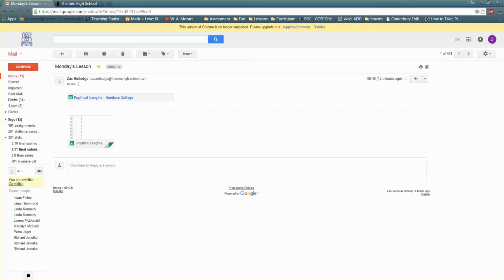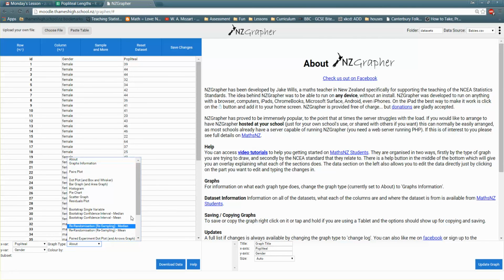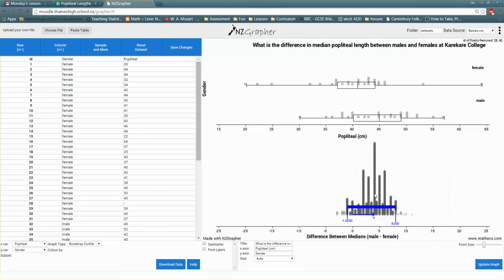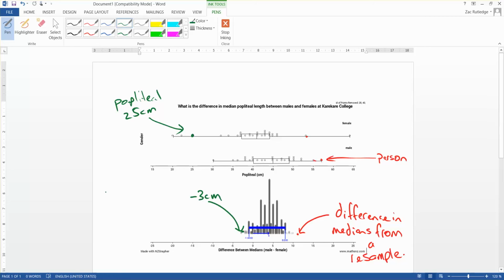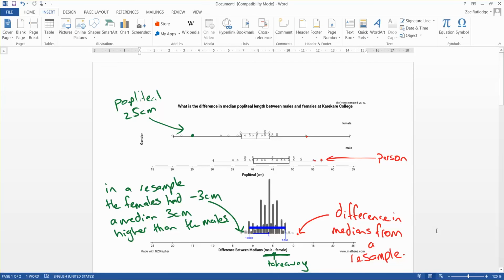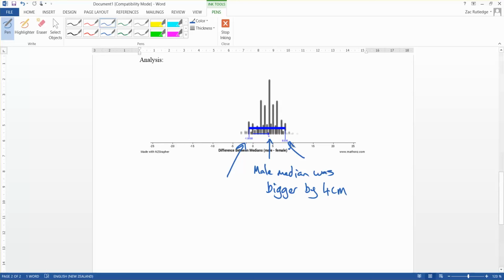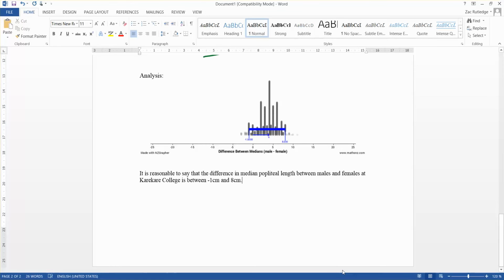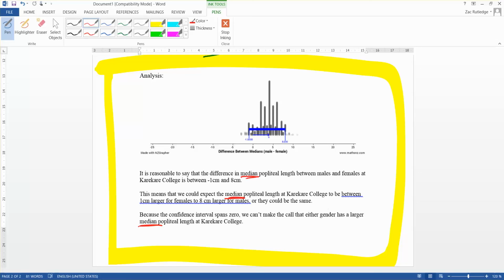Interpreting a bootstrap confidence interval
This video shows how to use nzgrapher to get a bootstrap confidence interval and then continues with my ideas on how to interpret this.

Feel free to add comments below, especially if you disagree.

Here is the data table.
gender popliteal
female 39
female 44
female 44
female 32
female 34
female 42
female 44
female 36
female 41
female 41
female 20
female 43
female 46
female 46
female 22
female 64
female 37
female 25
female 43
female 37
female 40
female 43
female 41
female 38
female 45
female 53
female 45
female
female 39
female 43
female 37
male 45
male 52
male 42
male 40
male 41
male 45
male 40
male 38
male
male 48
male 38
male 43
male 47
male 35
male 55
male 46
male 39
male 45
male 40
male 49
male 38
male 47
male 50
male 36
male 52
male 50
male 50
male 49
male 30
male 49
male 57